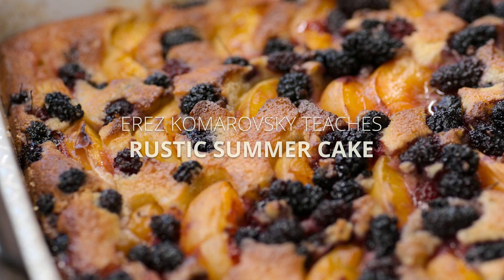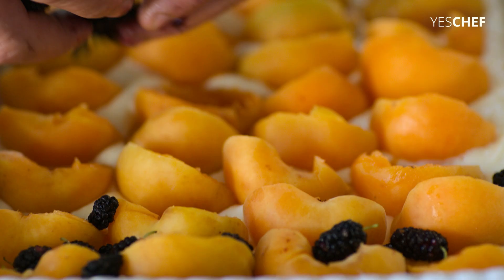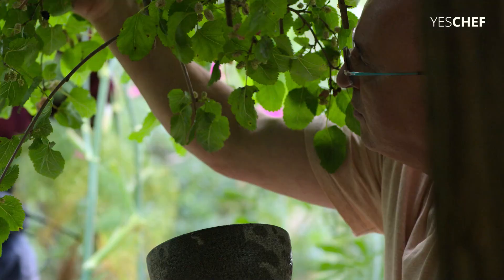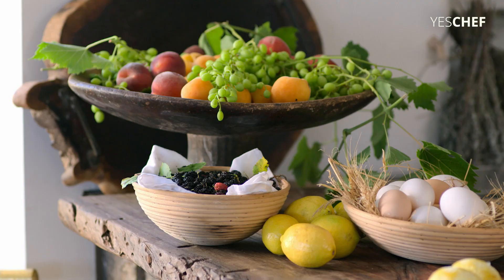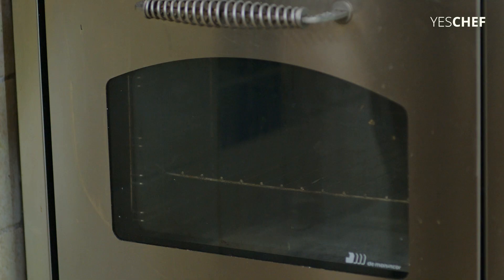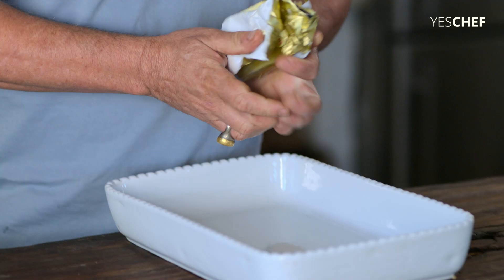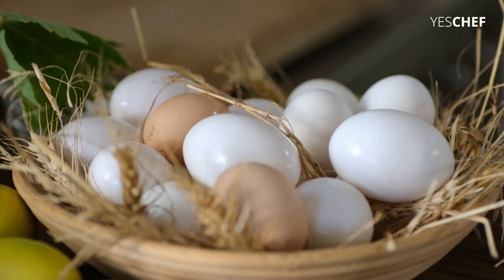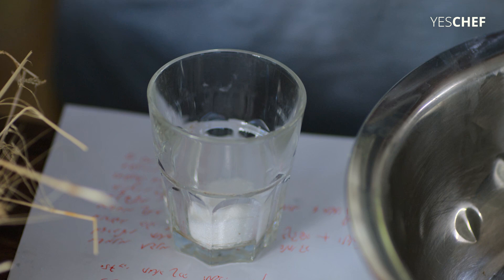Erez Komarovsky Teaches Rustic Summer Cake | Lesson Preview | YesChef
Chef Erez Komarovsky teaches a simple, sweet, summery cake straight from his childhood. This quick confection is based on a batter of butter, flour, sour cream, and lemon zest, and topped with juicy fresh apricots that are roughly halved and dunked waist-deep in the batter. The cake is then showered with luscious mulberries and cubes of butter and popped into the oven for a quick bake. It's fruity, full-fat, and fabulous, and as Erez says: "it's a piece of cake."

Chef Erez Komarovsky's class - The roots of middle-eastern cuisine:
Take a mouth-watering journey from the bustling markets of Tel Aviv to his blissful home in the North Galilee to discover his personal story, secrets, and techniques. Learn how to bake Erez’s “flowering” Challah and Pita bread, plus signature dishes including Lamb Kebabs, Hummus mezze with Falafel, Harissa Chicken, ten flavorful salads, and more. Erez teaches a lifetime of knowledge across 6+ hours of exclusive video including an inspiring documentary and 19 hands-on lessons.

About YESCHEF:
YesChef is a streaming platform where anyone can learn from the world’s best chefs. With a YesChef membership, subscribers get unlimited access to an ever-growing library of inspirational online cooking classes. Stream all classes on your phone, tablet or laptop and unlock the secrets of the world’s best chefs.